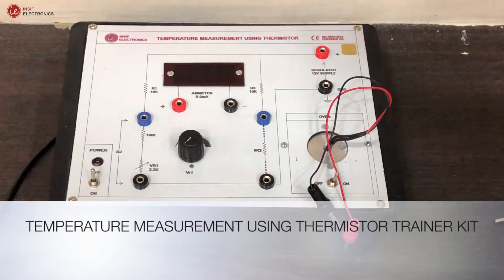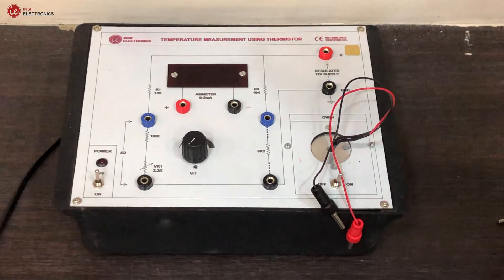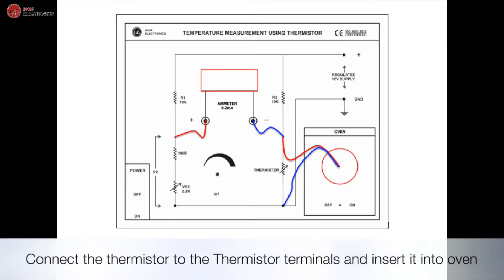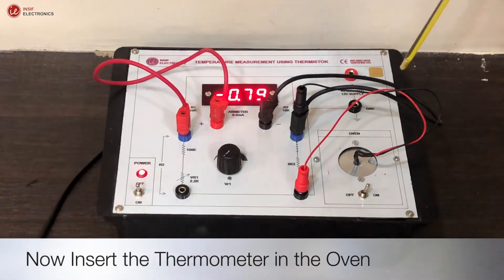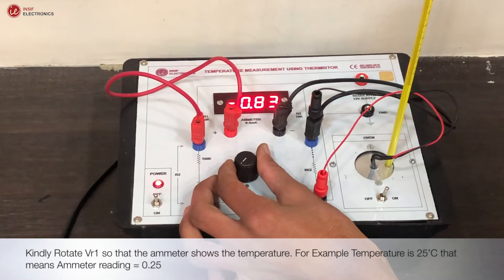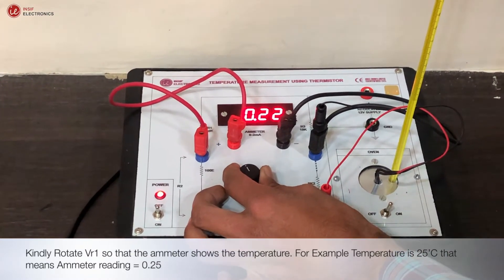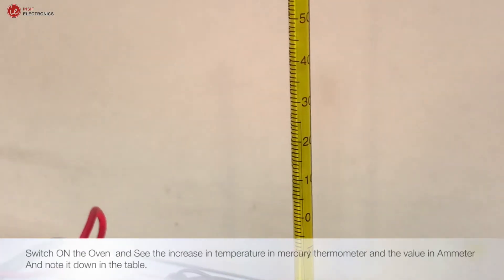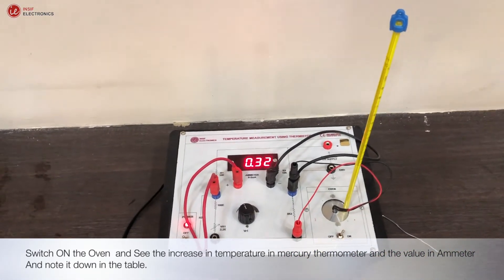Temperature Measurement using Thermistor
OBJECTIVES:
To Study Temperature measurement Using Thermistor

APPARATUS: Temperature measurement Using Thermistor Trainer Kit , Connecting Wires (2).

Board has been designed specifically for understanding the Temperature Measurement technique using a Thermistor. The board is absolutely self contained and requires no other apparatus.